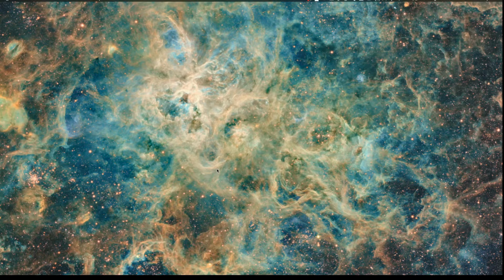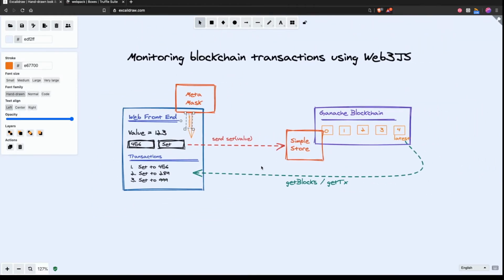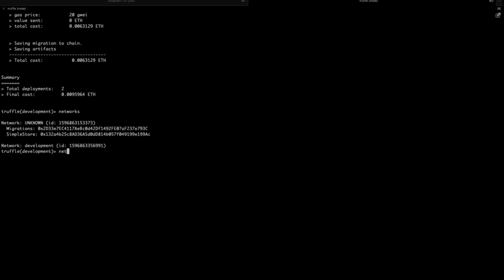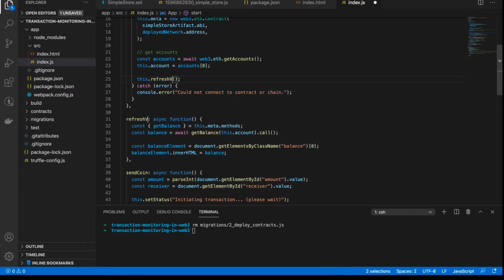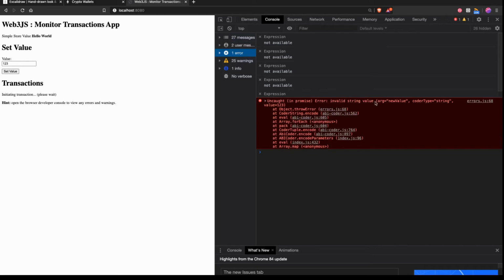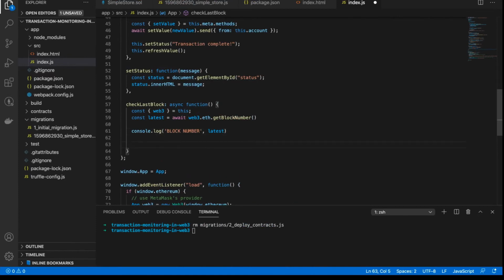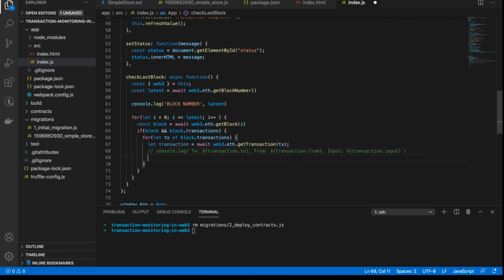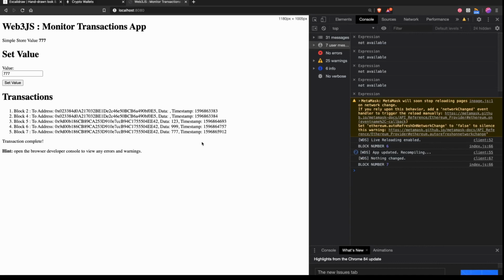Monitoring Blockchain Transactions using Web3JS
In this video I show you how to monitor the blockchain for transactions sent to a Smart Contract from a specific account. We start off with the basic Truffle Webpack Box and convert that into an app that integrates with the SimpleStore contract which also shows all transactions sent to that contract in the application UI.

BTC: bc1q3fddwnufucdkpqz6fzj03xsskaqjxv8dag90x2
ETH: 0x67cC81389f44c0B980F93dc003300a31aD5dadA2